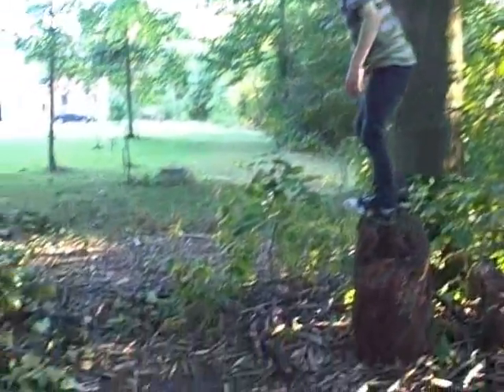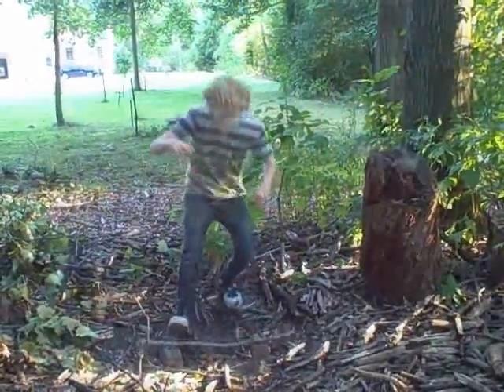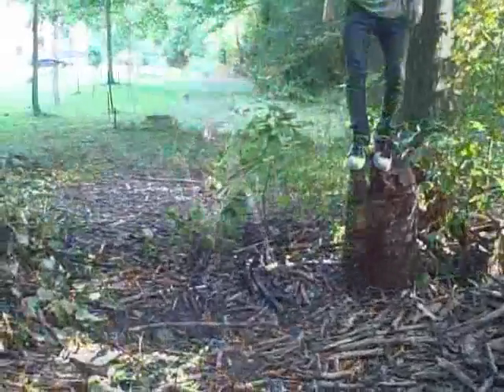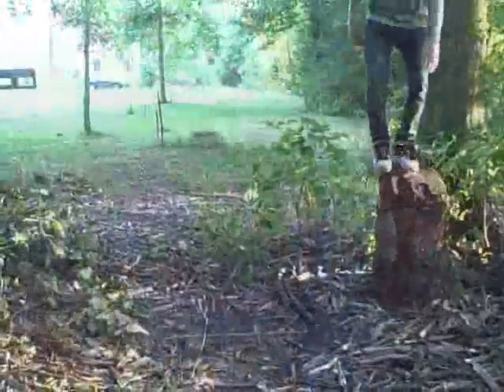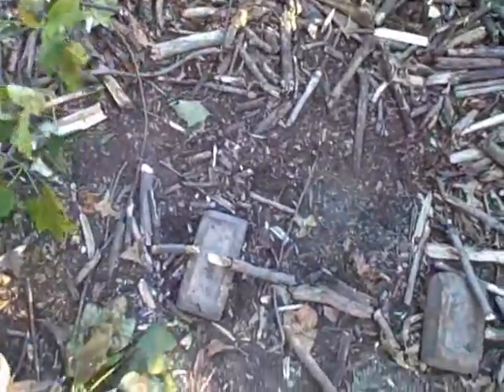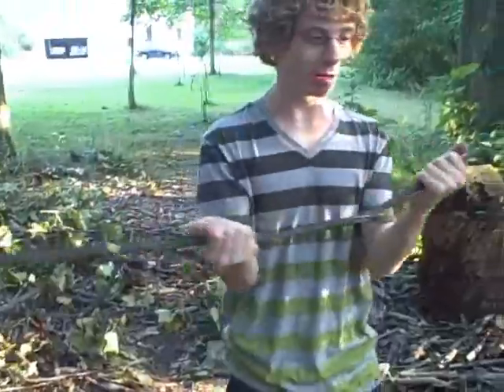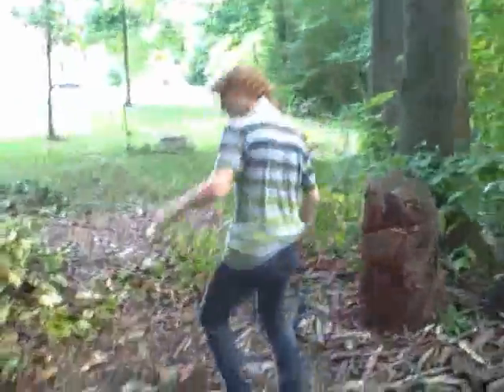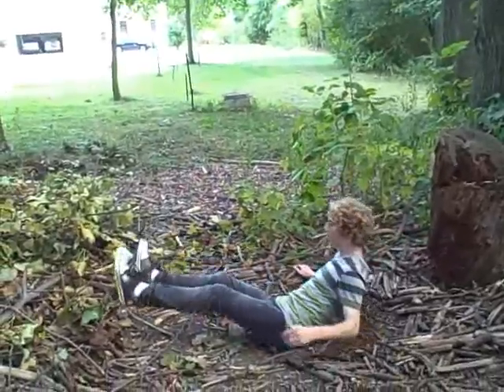stick skate anny one